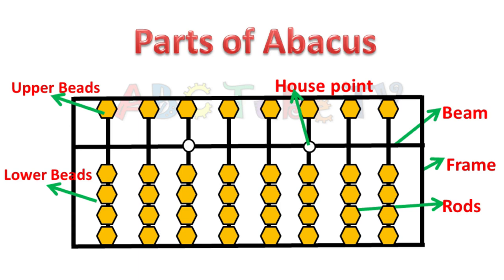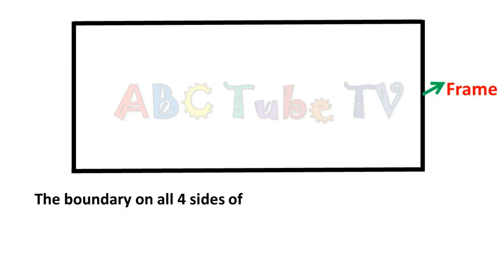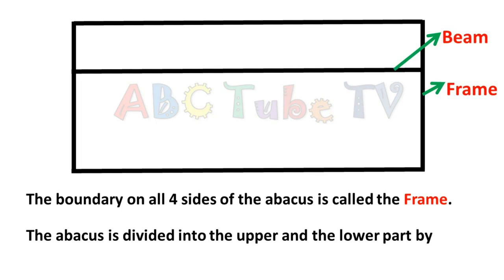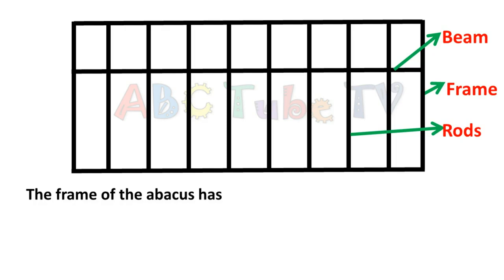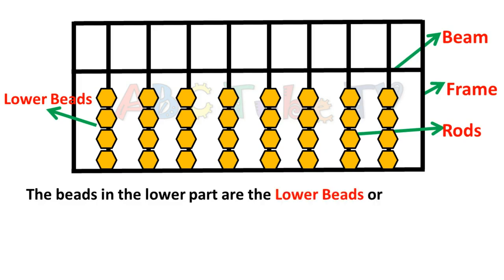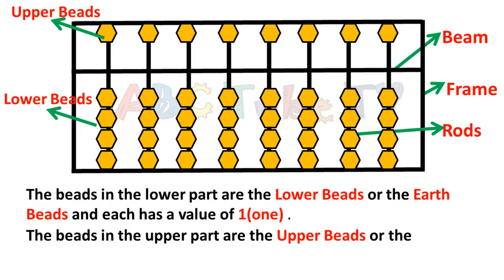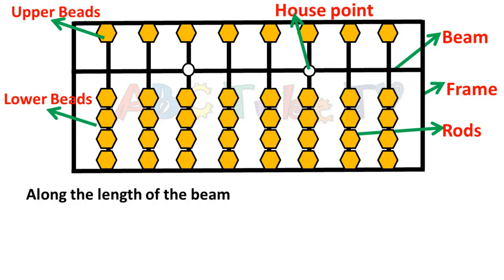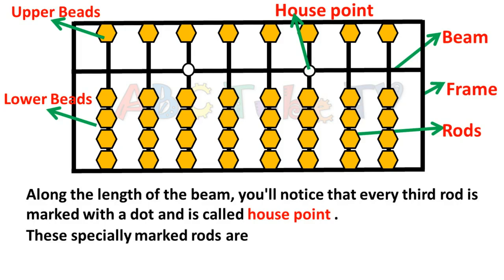Parts of Abacus - eLearning Made Easy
Hello Friends,
In this video you will learn different part of Abacus tool.
Learn how to use an abacus to add, subtract, multiply, and divide.

अगर आपको यह वीडियो पसंद आया है, तो कृपया हमारे चैनल को Subscribe करे और इस वीडियो को अपने व्हाट्सएप और फेसबुक Group पर ज्यादा से ज्यादा Share करें औरअपने बच्चो को प्रतिभाशाली बनाये.
Lets see what is abacus and kids learn add and sub through abacus.
Abacus has so many advantages like it improves concentration, IQ level of kids
Kids excel Not only in maths but also in other subjects
Kids who learn abacus starts loving maths and gain confidence.